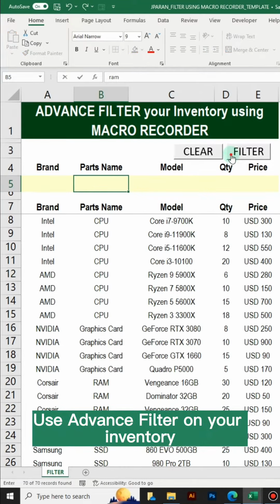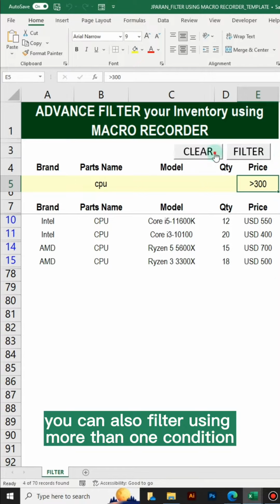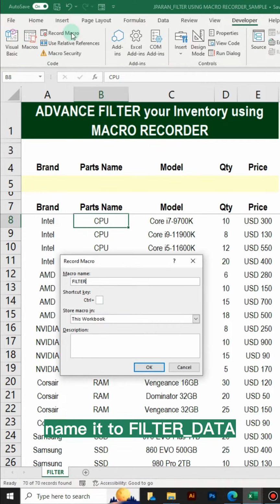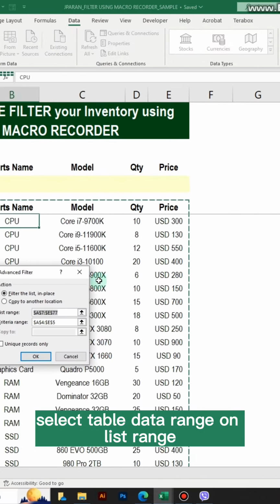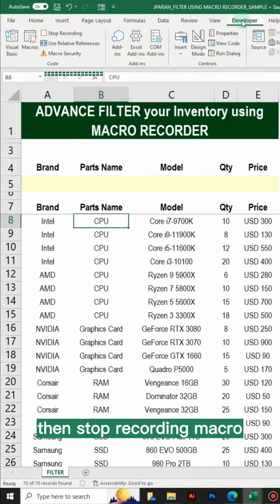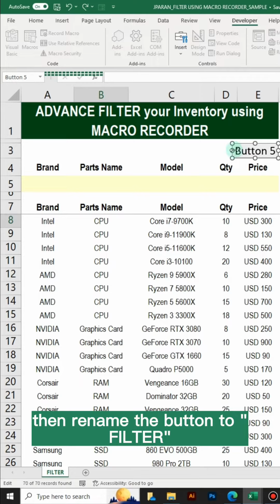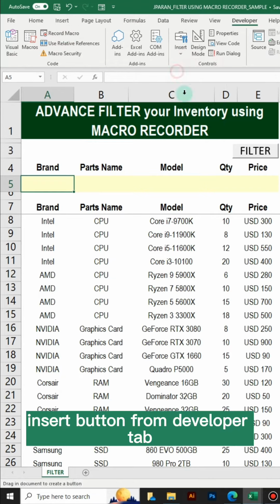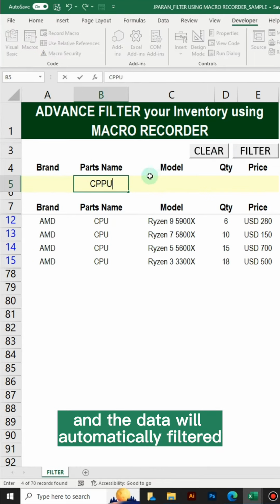Use ADVANCE FILTER on your Inventory using MACRO RECORDER